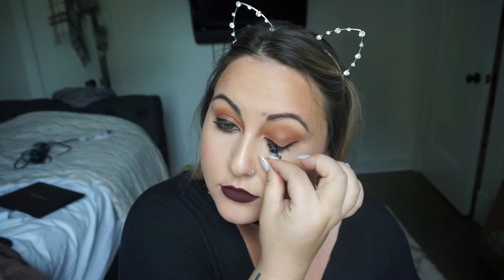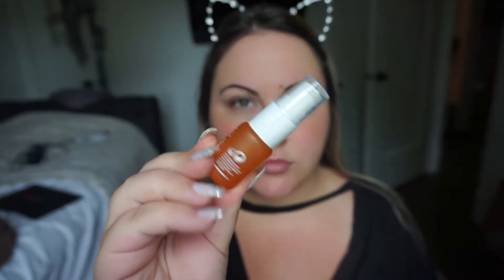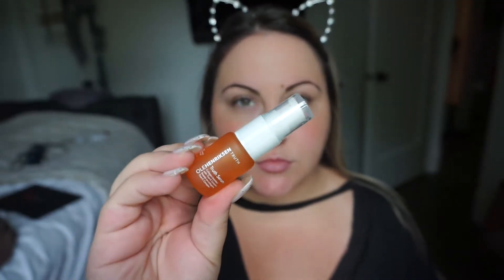How I Remove Makeup/Cleanse My Skin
HEY EVERYONE! Todays video is how i remove full on glam makeup and how i cleanse my skin! Skin care is SOOO important ESPECIALLY if you apply makeup on a daily! The key to flawless makeup application is skin care! Trust me :)